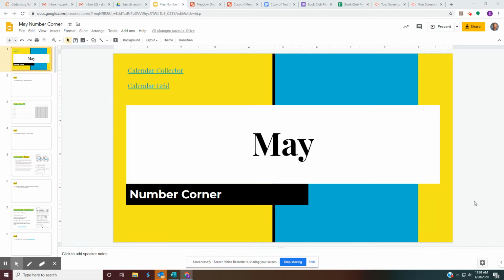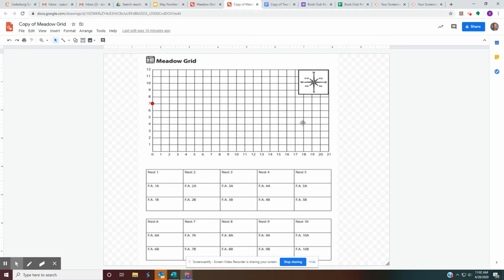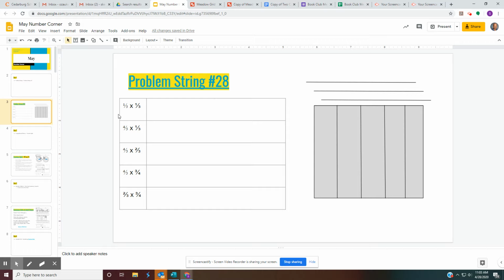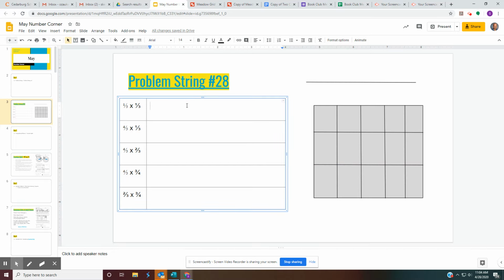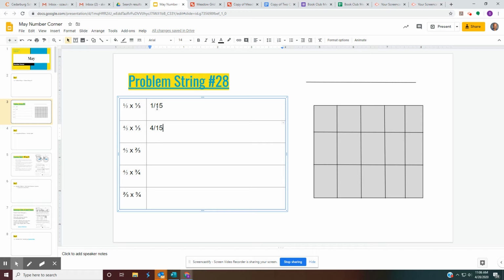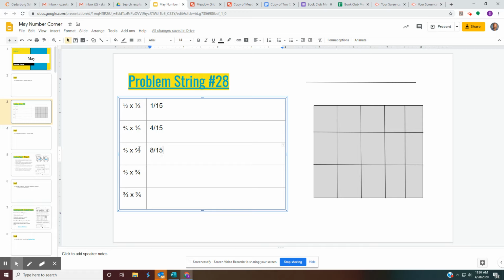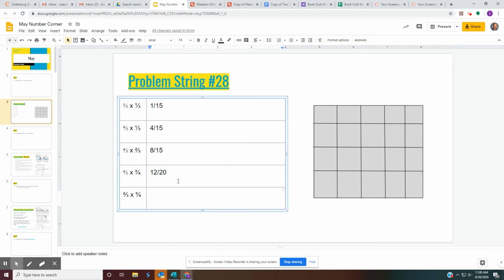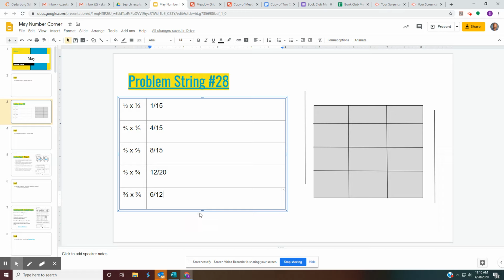May NC Day 1